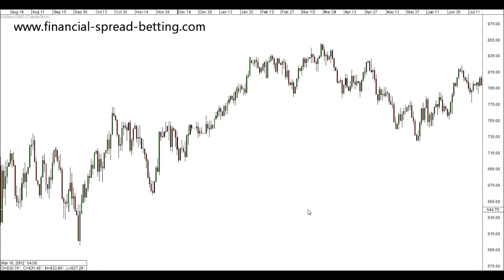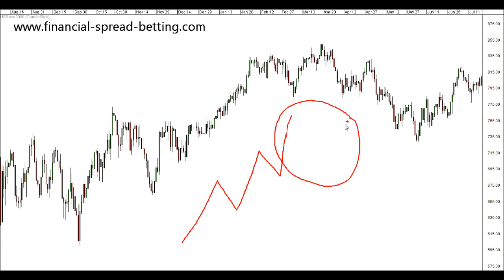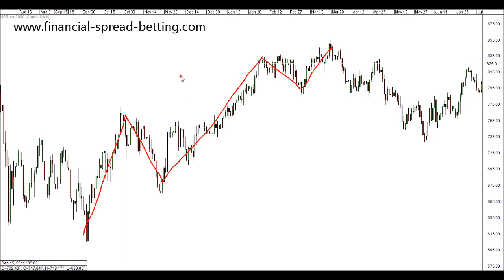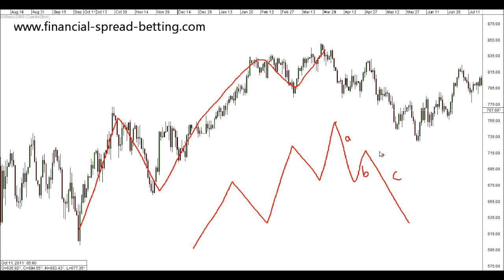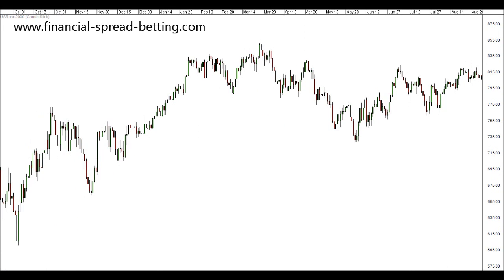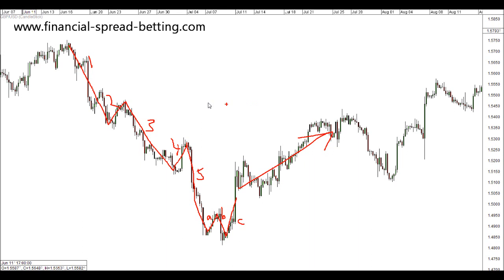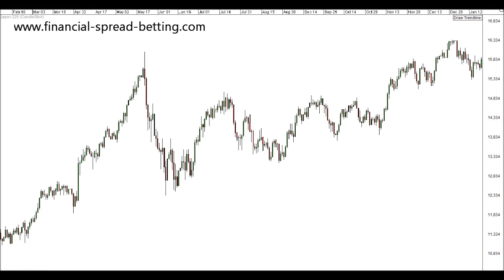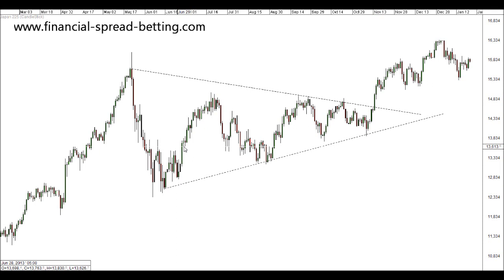Elliott Wave #2: ABC Pattern Corrections: Zigzags, Flats and Triangles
In this video we look at the ABC correction which is part of the Elliot Wave theory.  In the previous video we look at the 5-3 wave pattern.  The ABC is just like the 503 wave pattern in that it consists of a series of waves which create recognisable patterns.  With Elliot Wave Theory there are about 21 ABC patterns but there are 3 popular ones amongst patterns: ABC zig zags, ABC flat formations and ABC correction triangles.

1.    Zigzags (5-3-5; includes three variations: single, double, triple)
2.    Flats (3-3-5; includes three variations: regular, expanded, running)
3.    Triangles (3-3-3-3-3; four types: ascending, descending, contracting, expanding)

Zig zag patterns are steep moves in price that are opposed to the dominating trend.  Such zig zag patterns can occur twice or three times in a correction.

Flat formations are sideways corrective waves.  In flat patterns the lengths of the waves are normally equal in length with wave B opposing wave A's move and wave C undoing wave B's move.

Triangle formations are essentially corrective patterns that are linked by either converging or diverging trend lines.  Triangles are made up of 5 waves that move against the dominating trend in a range trading formation.